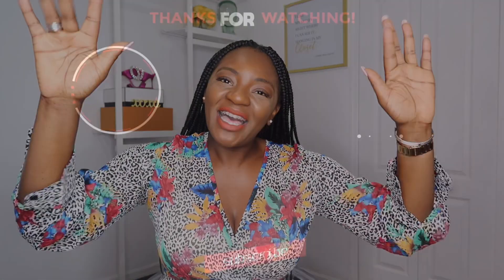Tootsies- 70% off sale - Luxury Shopping Haul | Try- On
Hey, Beauties and Beaus, Happy Wednesday! I am finally back home and rounding out my Houston sales. I was really impressed by the amount of sales, I found in Houston. This last haul is from department store Tootsies, and man was it good! I got some great designer stuff at a discount and some I paid for, but they are completely worth it, to me.  Let me know your favorite pieces down in the comments.

Video Look:

1.     Spy Zone Exchange Diva Dress: Purchased at ROSS Dress for Less

Links to all available items or similar:

2.     Inge Christopher Wooden Clutch: Sold Out

3.     Kayu Sloane Velvet Clutch

4.     Wolford Tropical Print Tights

5.     Just Bee Queen Tulum Wrap Skirt

6.     Gabriela Hearst Thomozia Pant

7.     Christian Louboutin Hot Chick Flou Matte Bikini Pump